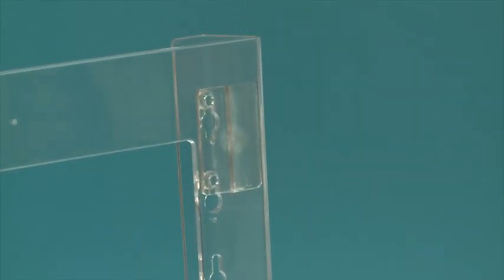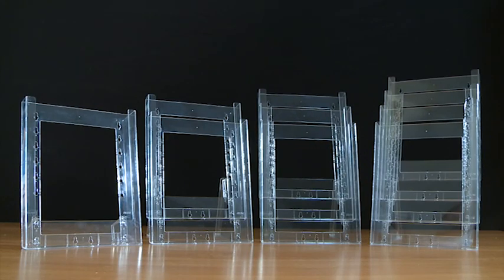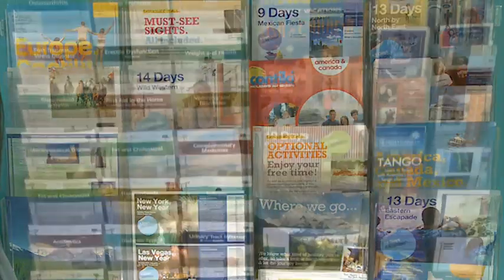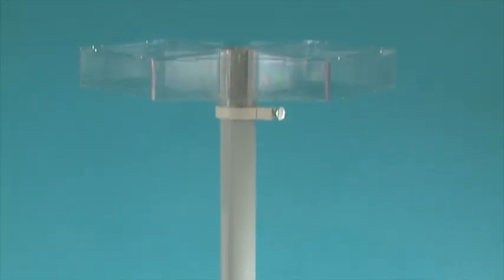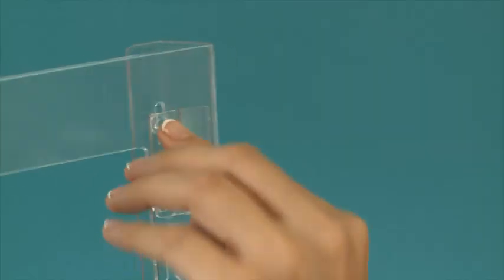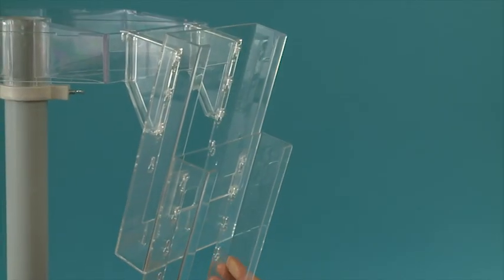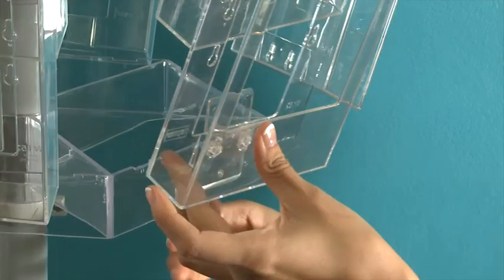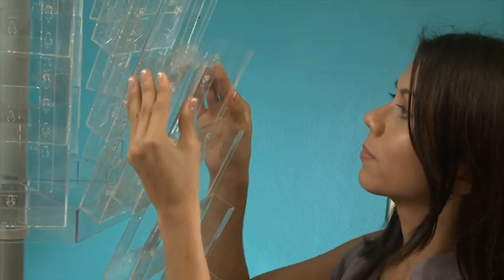Cliplock™ Multi Tiered Carousel Assembly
Introducing the most versatile brochure display system in the world.
The unique keyhole assembly associated with a combination of various clips allows you to create a multitude of Floor Standing Brochure Carousel Display systems.
Extensive tiering down on a hexagoinal (6 sided) mounting bracket allows you to maximise space with up to 60 x A4 pockets or  72 x A5 pockets or even 120 x DL/Trifold pockets...all on one floor standing unit.